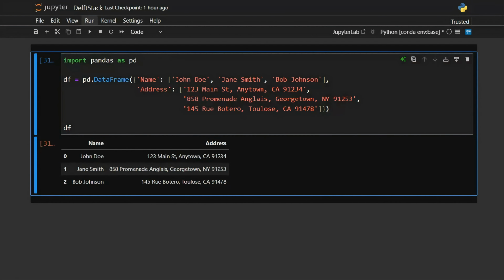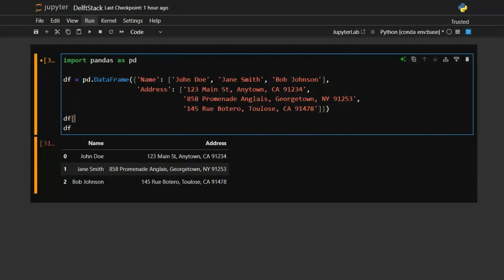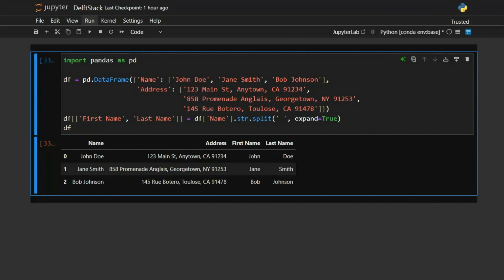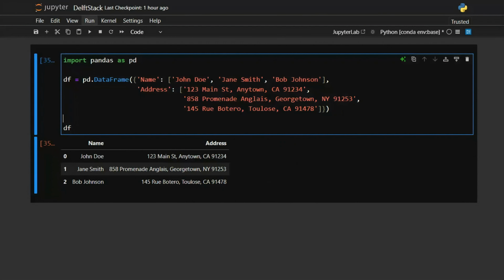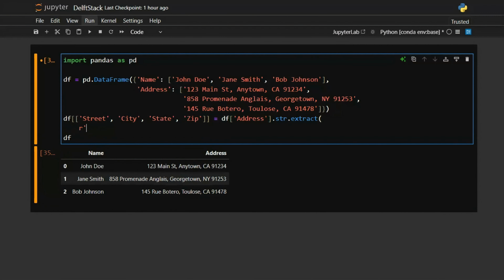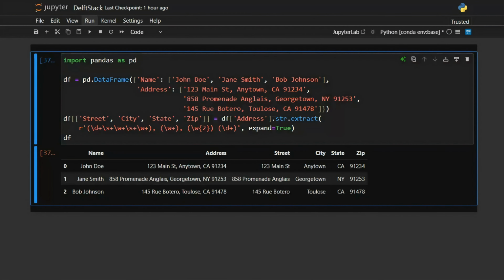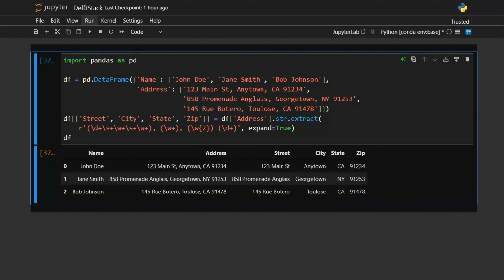How to Split a Single Column Into Multiple Columns in Pandas DataFrame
Welcome to this DelftStack Tutorial! In this video, we'll show you how to split a single column into multiple columns in a Pandas DataFrame using Python. Whether you're working with simple or complex data structures, this tutorial will guide you through the process step-by-step.

🔍 What You'll Learn:
How to use the split() function to divide a column based on a delimiter.
How to use the extract() function with regular expressions for more complex splitting tasks.
Practical examples using a DataFrame with employee names and addresses.

💻 Tools Used:
Jupyter Notebook (feel free to use any IDE or tool you prefer).

📝 Code Examples Covered:
Splitting a "Name" column into "First Name" and "Last Name" using split().
Extracting "Street," "City," "State," and "Zip" from an "Address" column using extract() and regular expressions.

✅ Key Takeaways:
Splitting columns is a common data cleaning task in data analysis.
Ensure your data is of type string before applying these methods.
Regular expressions are powerful tools for handling complex string patterns.

📚 Explore More:
For additional Python tutorials and articles, visit DelftStack.com.